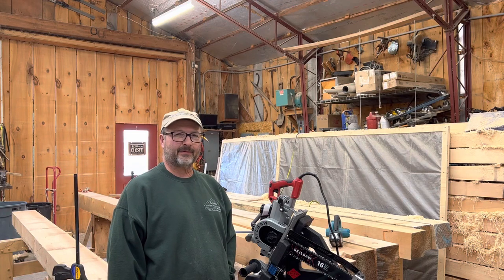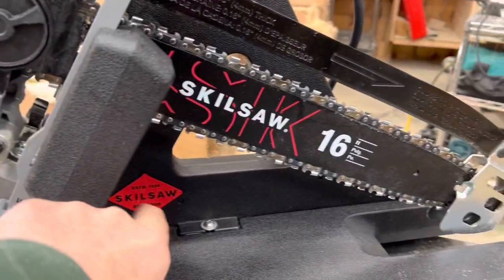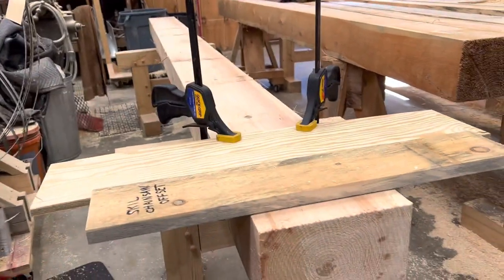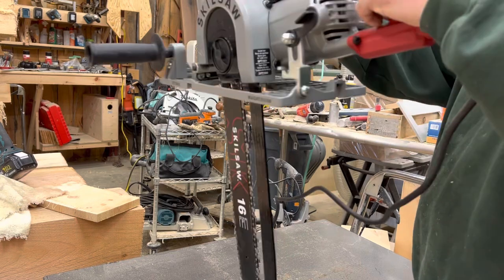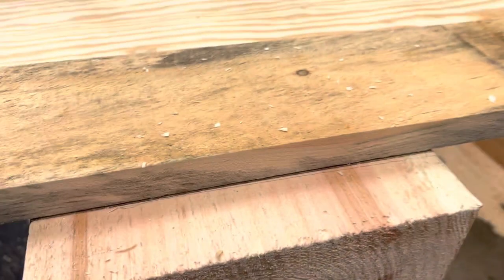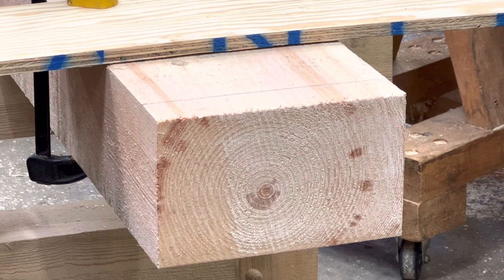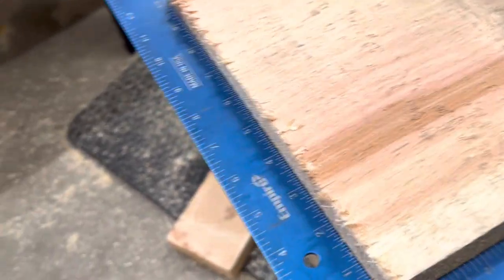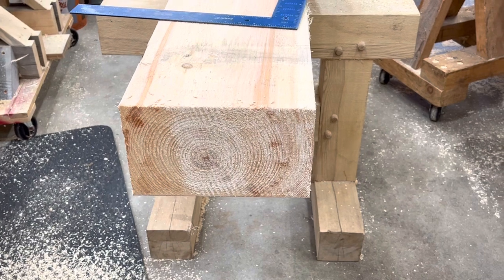Timber Framing - Skil Carpentry saw SPT-55 for initial square, plumb and true timber end cuts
Demonstrate skil carpentry saw for square timber end cuts.  Review the end cut wood finish from the saw.